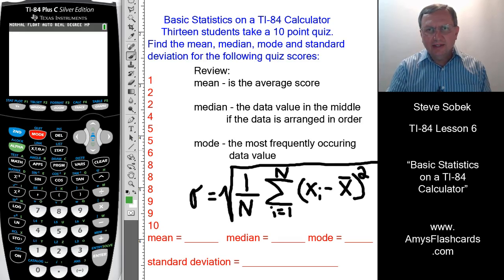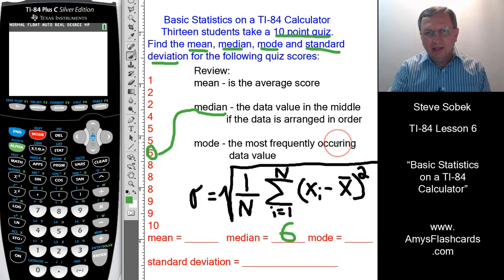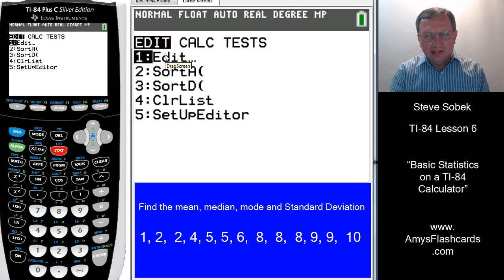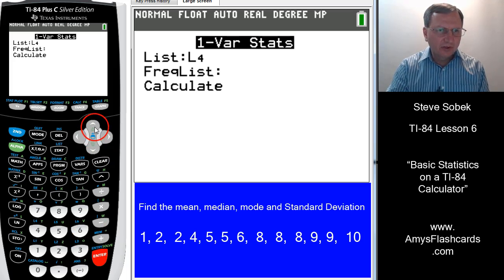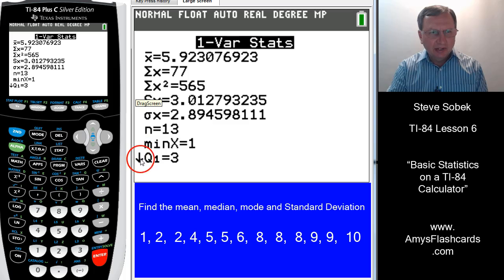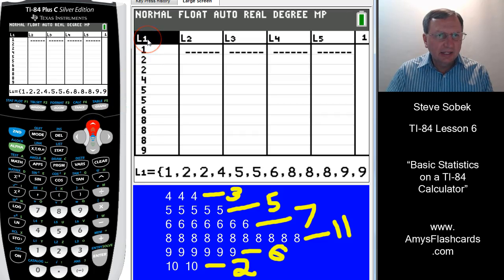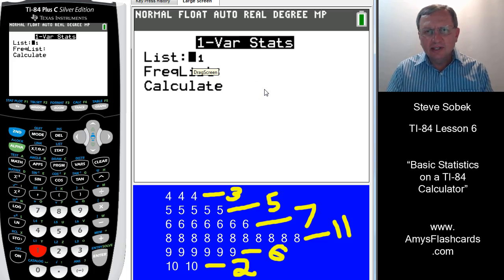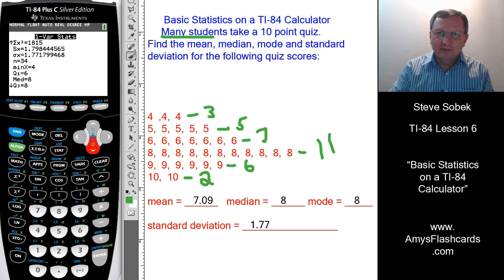Basic Statistics on a TI 84 Calculator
Steve Sobek will demonstrate how to enter data values into the TI-84 calculator and then have it display the mean, median, and standard deviation.  The second example show how to use a frequency list connected to the data list that will often speed up the process.  This video is lesson six in a series on how to use the TI-84 calculator. In all lessons I use emulation software so viewers can watch every step of the process.  A complete list of all the videos is available
Note: Students with TI-83 and TI-82 calculators will also benefit from this lesson.